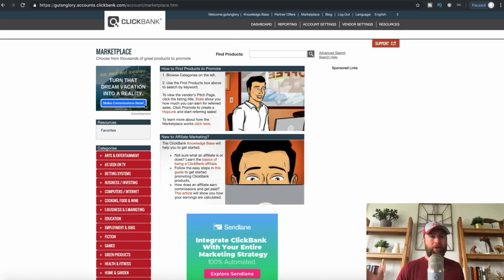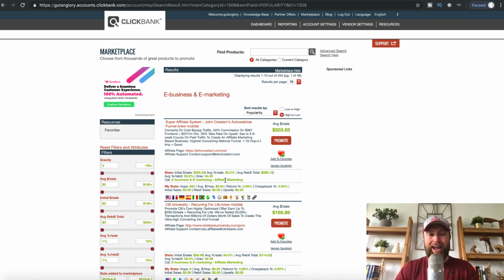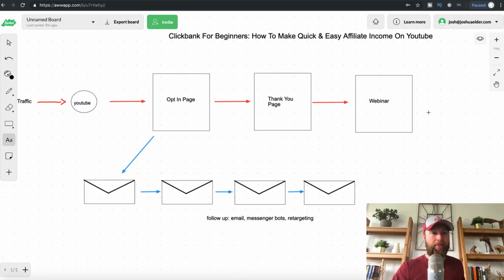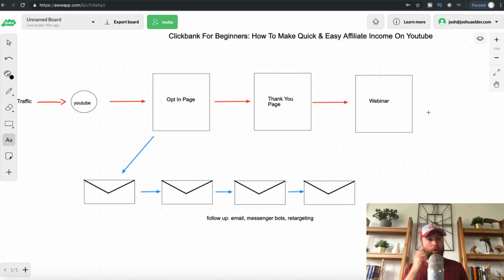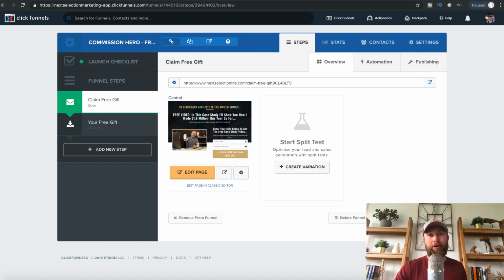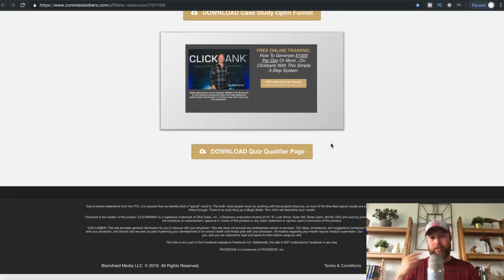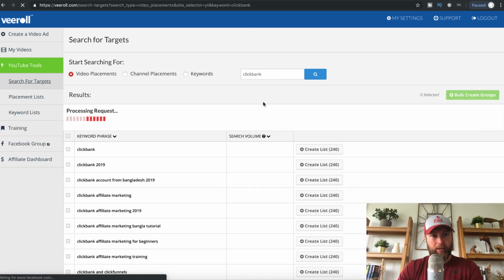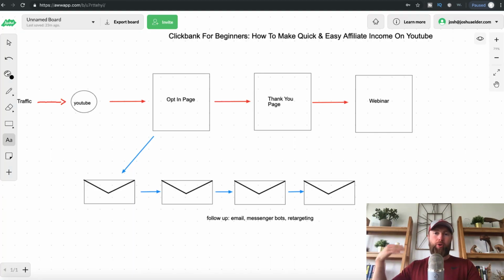Clickbank For Beginners: How To Make Quick Money Without Making Videos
In this video I show you how to leverage youtube ads and high converting clickbank products (with great marketing materials) to make quick money.

I walk you through a case study of a specific product to pick along with how to set up the campaign so you can start making money.